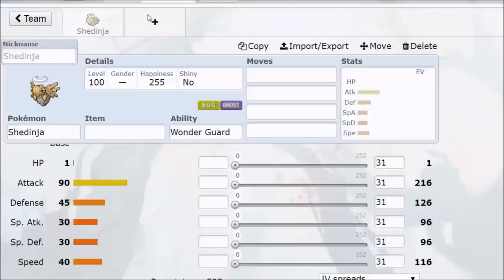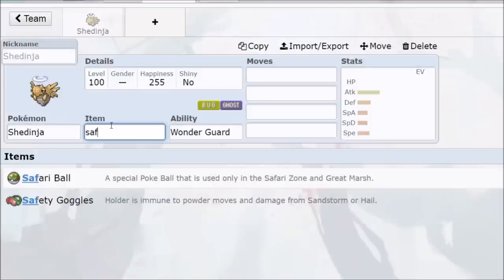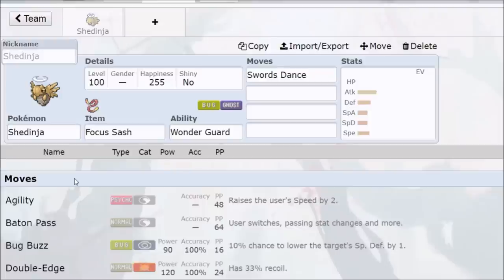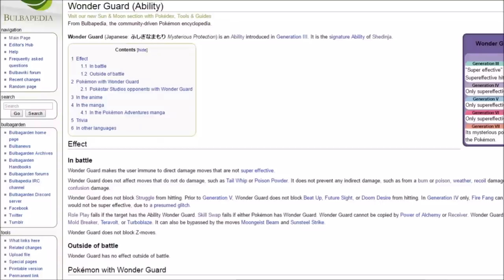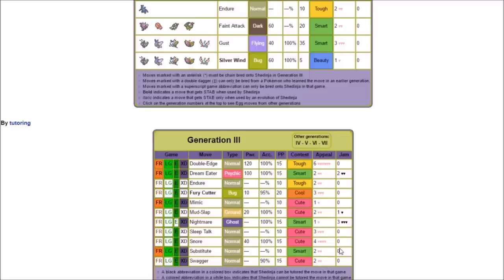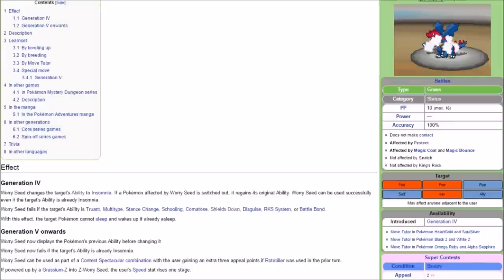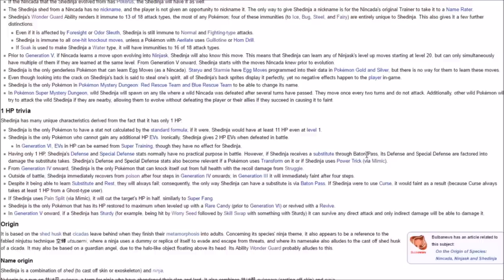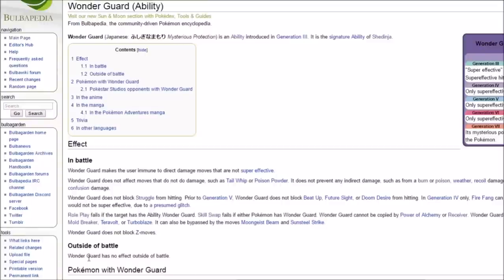Let's Talk About Shedinja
Pokemon Sun and Moon Trivia Video about Shedinja! With Pokemon Bank now making most of the Pokedex usable, there are many players out there that are confused by Shedinja. Shedinja is pretty ridiculous with the Wonder Guard ability. Wonder Guard in Pokemon Sun and Moon and Shedinja trivia goes pretty deep, so lets have some fun with this.

- Pokemon Sun and Moon News